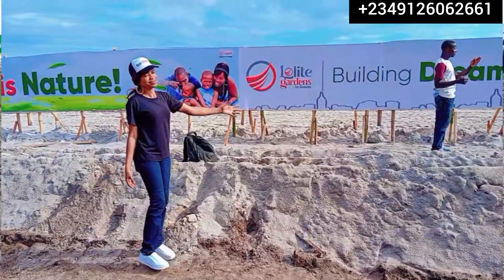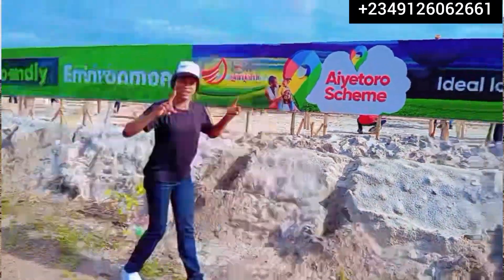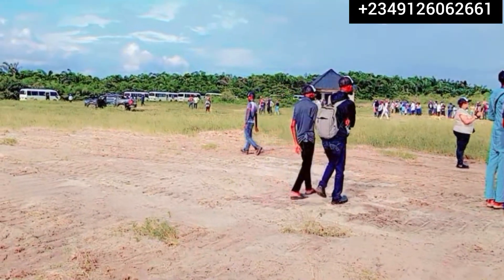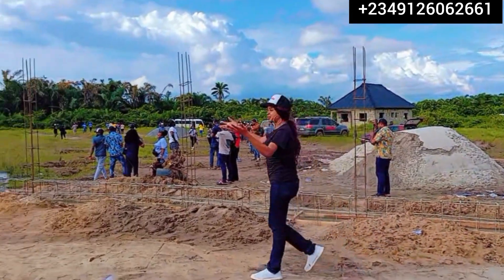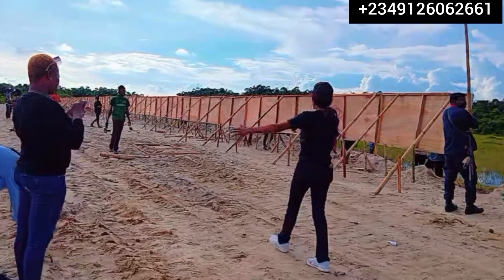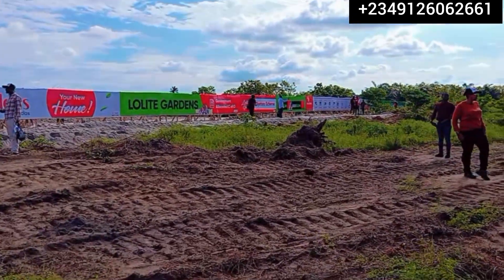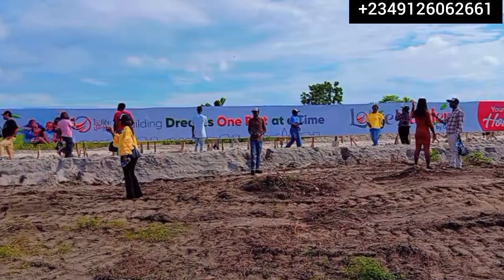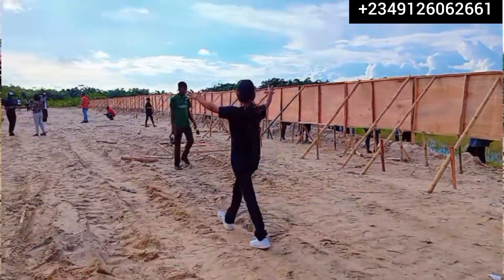NEWLY LAUNCHED | LOLITE GARDENS | lBEJU LEKKI LAGOS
Early bird promo price is valid till the 30th of June 2024.

Lolite Gardens is an investment opportunity everyone should key into.

LOCATION: Situated within the Aiyetoro housing scheme along Lekki-Epe Expressway, Ibeju-Lekki, Lagos state.

TITLE: Government Allocated Certificate of Occupancy (C of O).

It is currently available at an early bird price

300sqm = N15,500,000

500sqm = N25,000,000

Surrounded by:
Amen Estate, Pan Atlantic University, Lekki Deep Sea Port, Alaro City,Epe.

 Initial deposit  N3,000,000